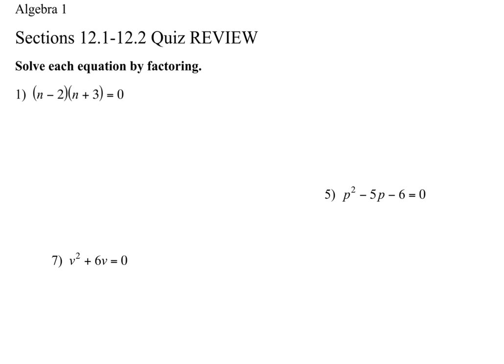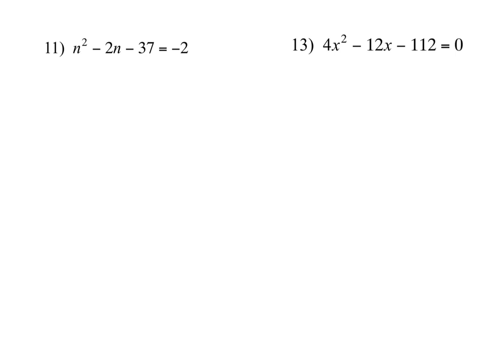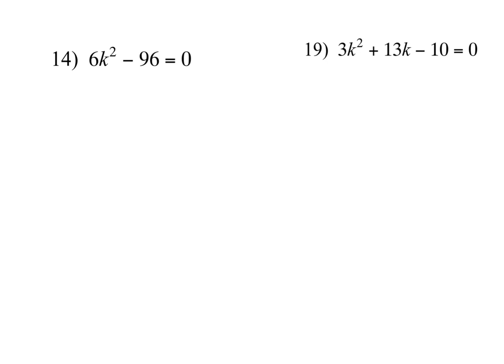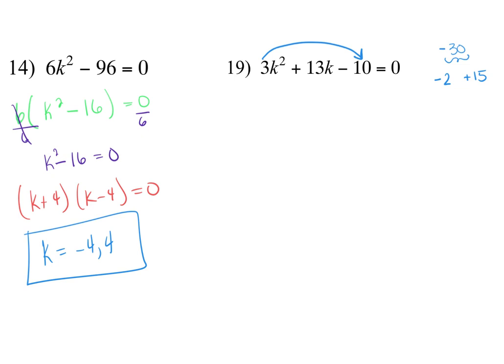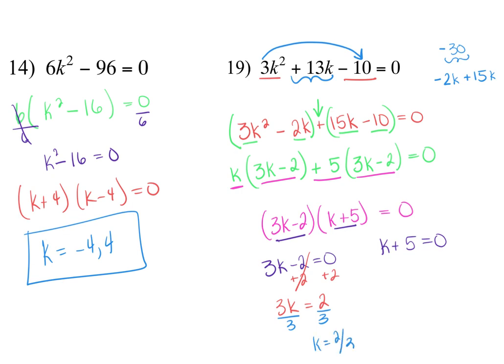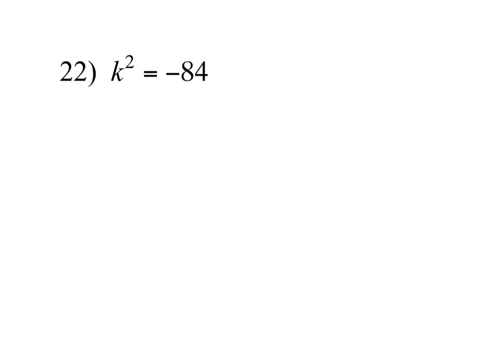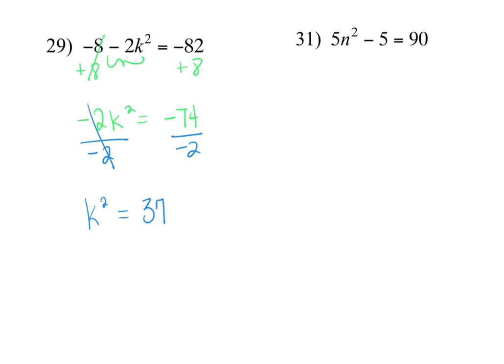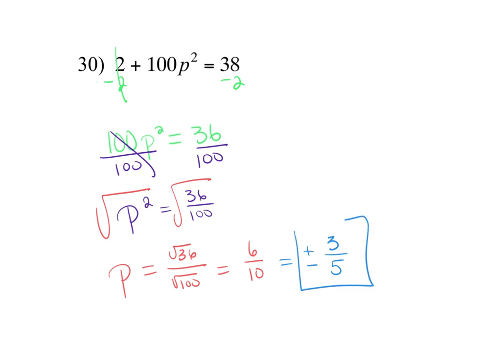Algebra I sections 12.1-12.2 quiz review